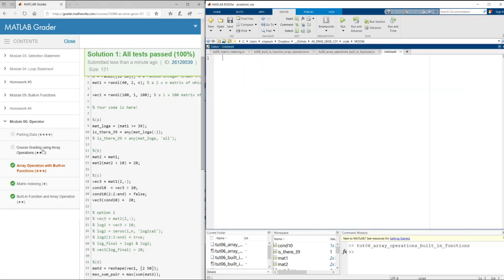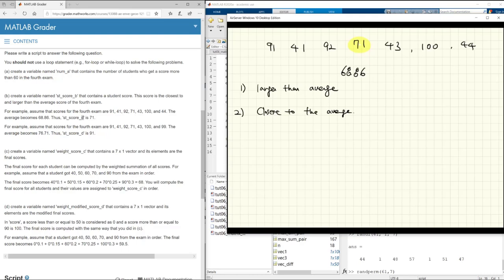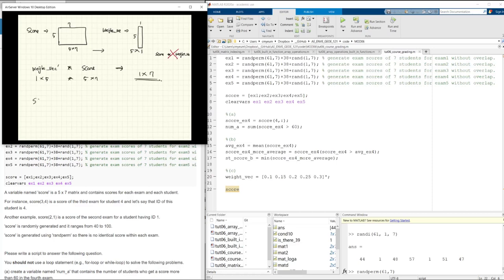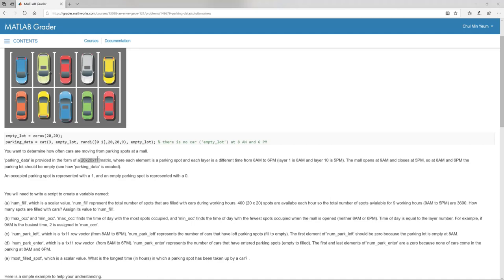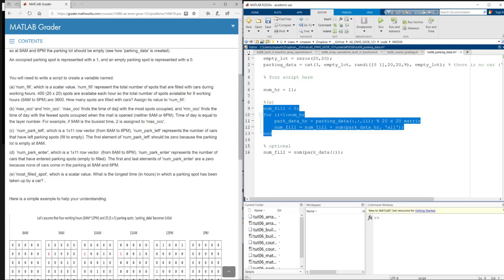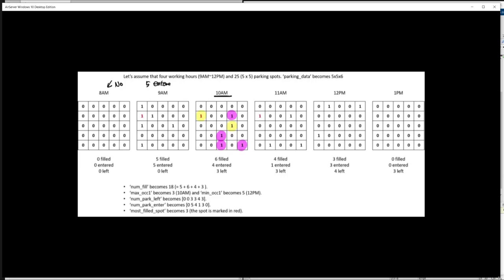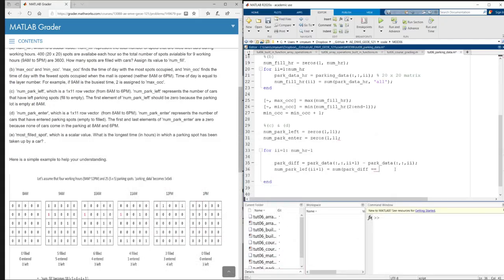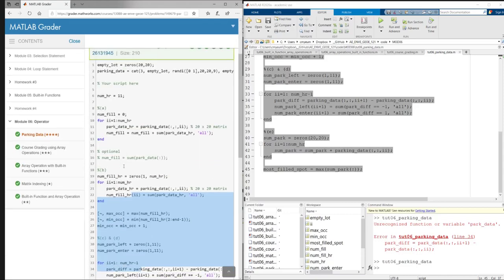TUT06 Opeartors part2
Topics
00:05 Course Grading using Array Operations (★★★)
16:57 Parking Data (★★★★)